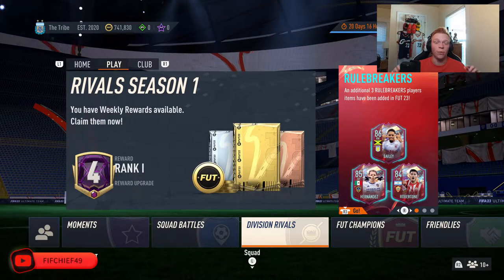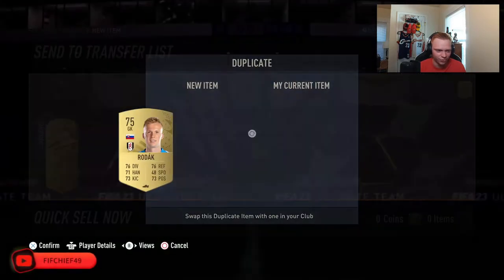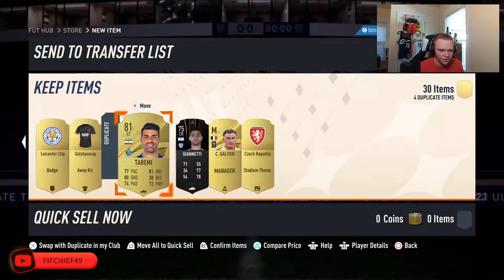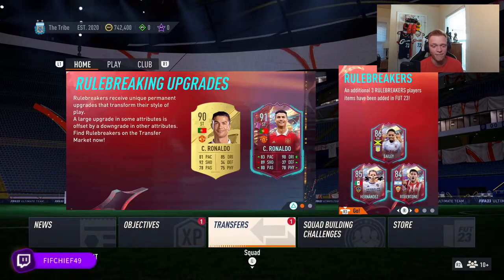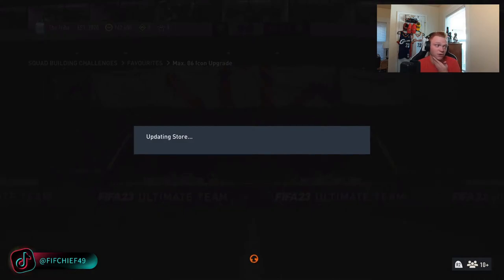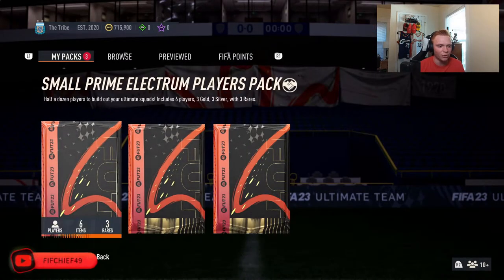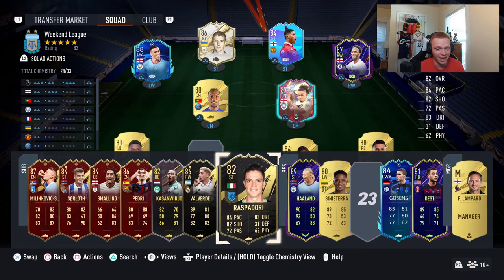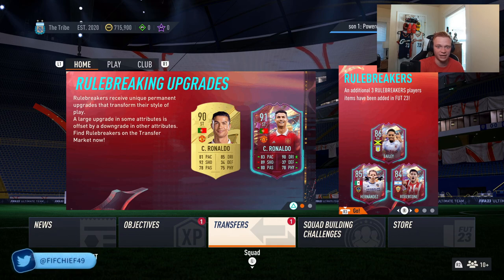Rivals Rewards and INSANE Icon Pack! - FIFA 23 Road to Glory Episode 3